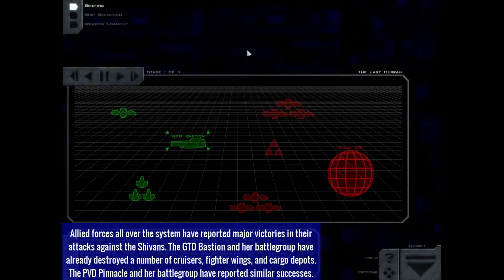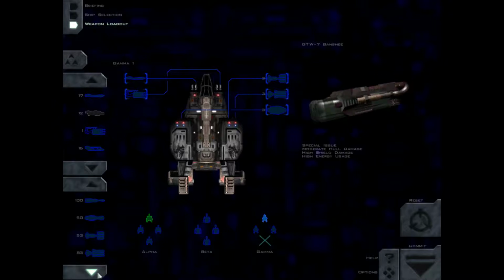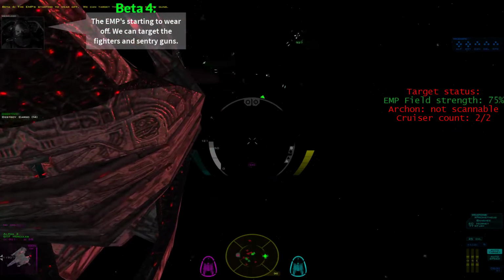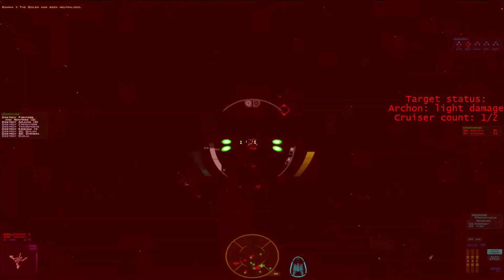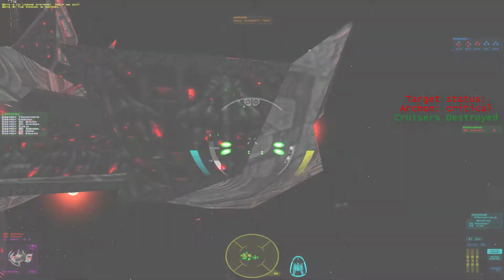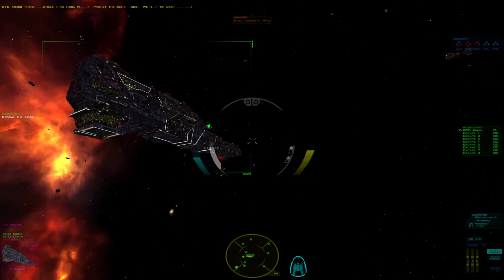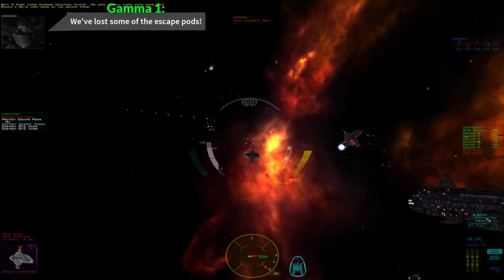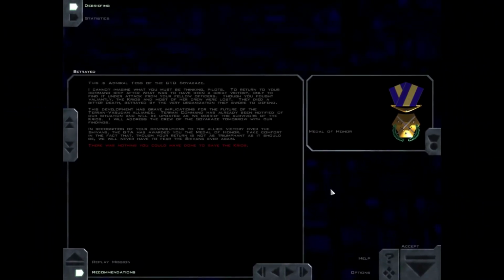Silent Threat (part 6)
Do you know what it's like to be backstabbed by your coworkers, who you had helped and saved their lives in the past? Do you know what it's like to get back home from your crowning glory, only to find that everything you've worked for is going up in flames? I know. Now, you will too. Maybe this has something to do with how tense I was throughout the rest of this playthrough...
Points of interest:
3:59 mission: The Last Hurrah start (turkey shoot) 9:35 turkey shoot phase ends, actual fight begins 13:25 boss: SD Archon defeated, narrow escape 15:38 mission: Betrayed start 18:56 THAT infamous segment (the one with the cruiser baiting) 21:00 mission: Betrayed end, end part